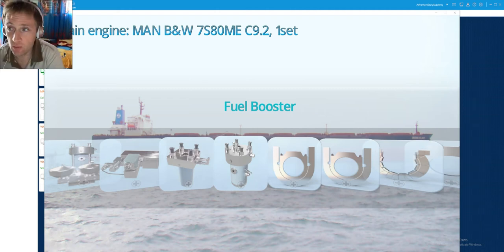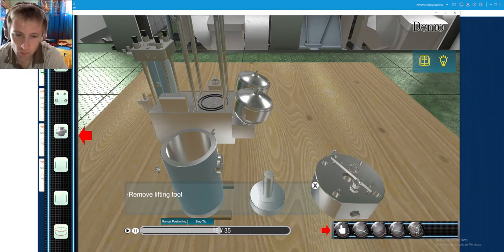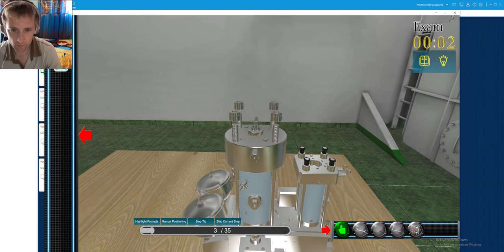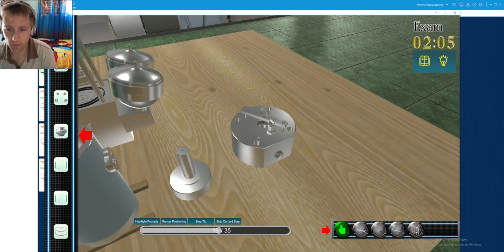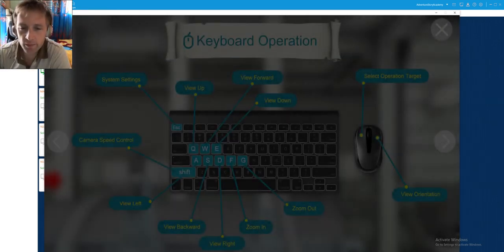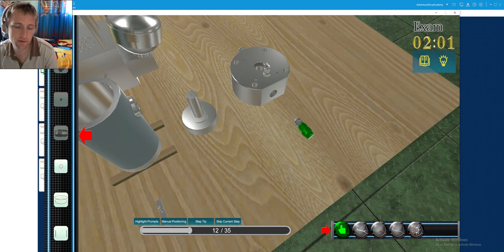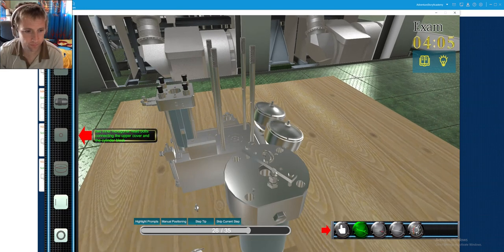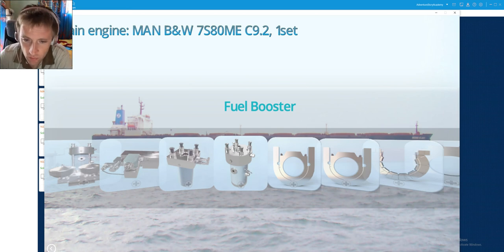MAN B&W 7S80ME C9.2 Fuel Booster Pump Assembly & Disassembly procedure